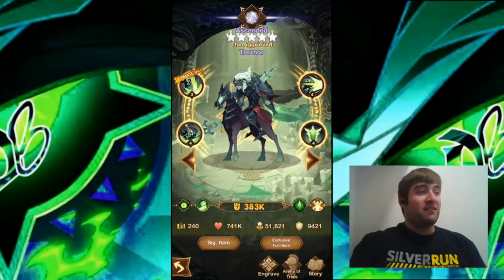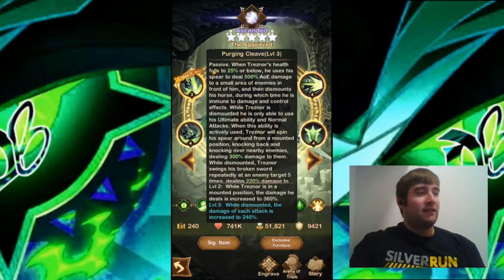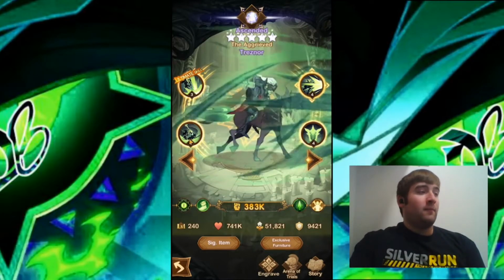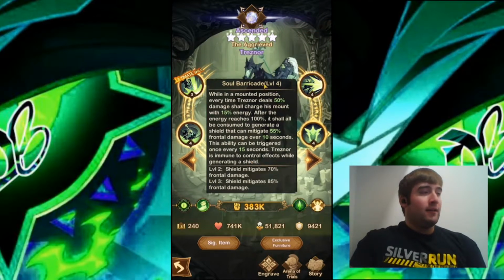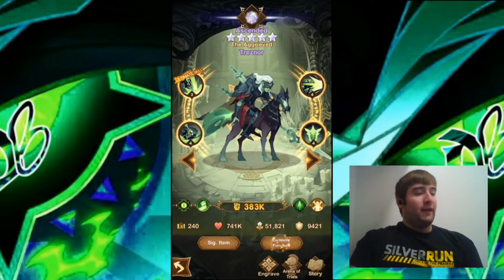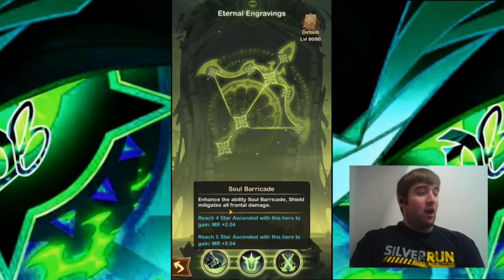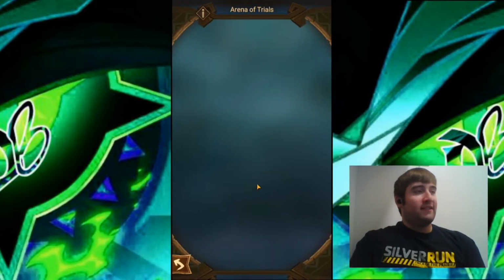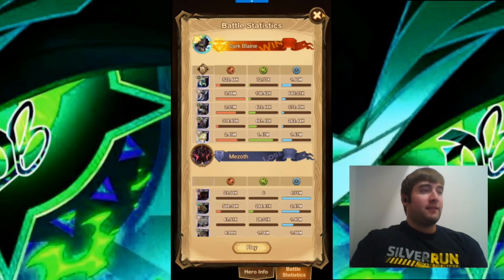Treznor Review: Looks Promising! AFK Arena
In this video, I look at Treznor's skills, signature item, furniture, and engraving. What do you think about Treznor? Thanks!

Also, please tell your family and friends about my channel. I would appreciate it. Thanks!

A big shoutout goes to Yuh for making my banner and channel art!

I have a Discord server now! Please join and let's start a wonderful community.